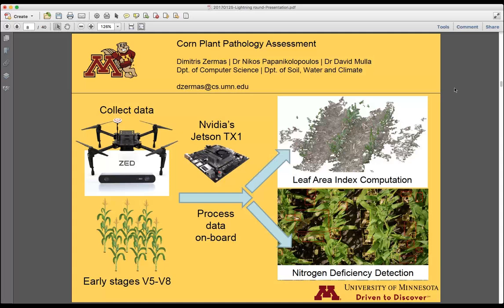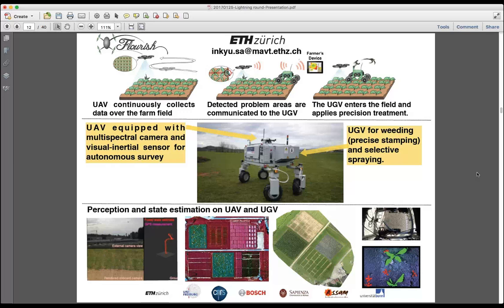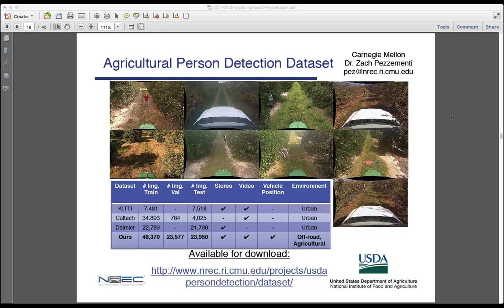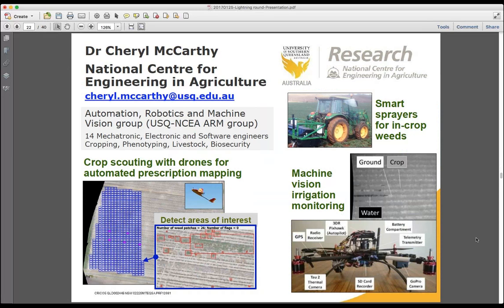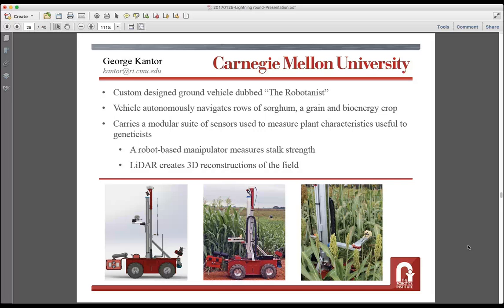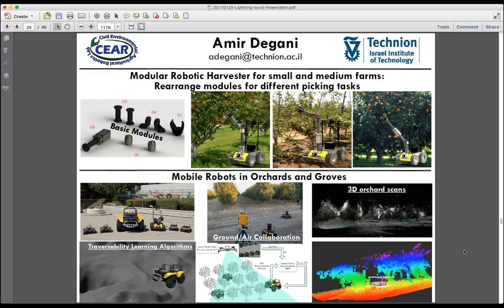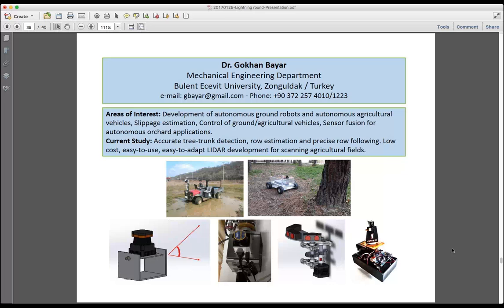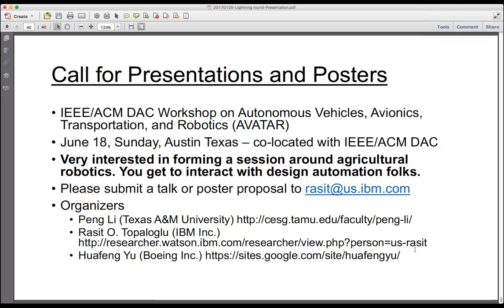TC AgRA - Webinar 44 - Third Annual AgRA TC Lightning Round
Third Annual AgRA TC Lightning Round

Continuing the tradition we started in 2015, in January we hold our 3rd Annual AgRA TC Lightning Round. This is a special webinar where TC members present themselves and their work or institution to the community.